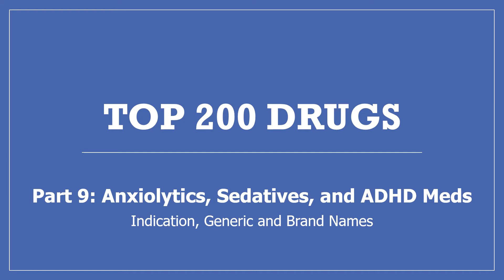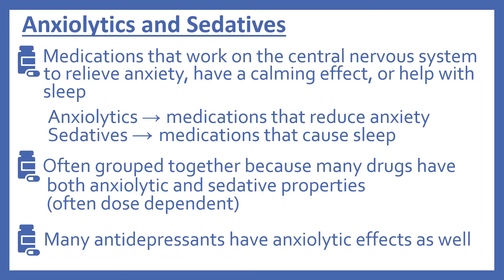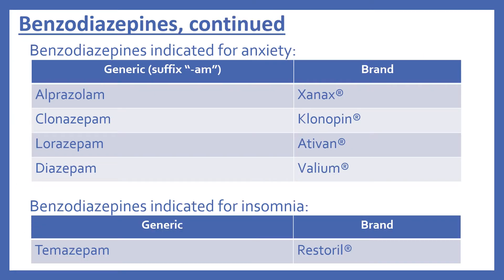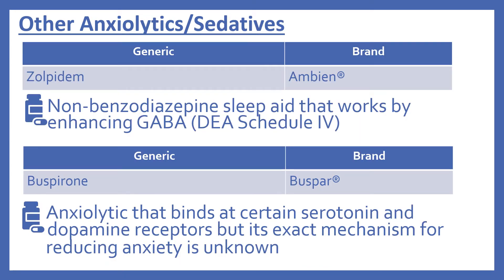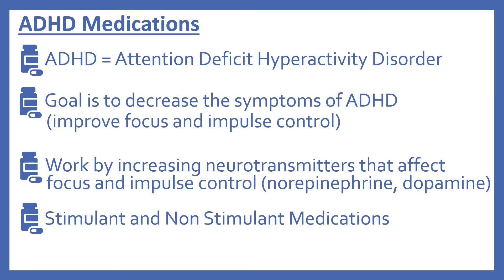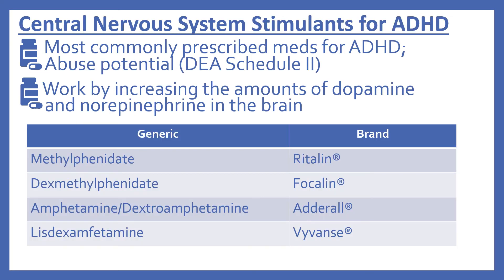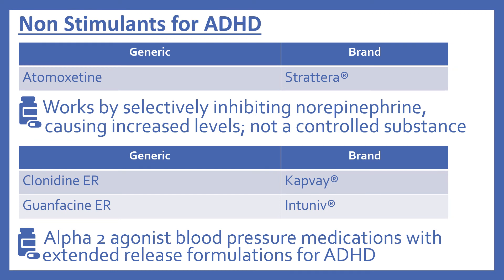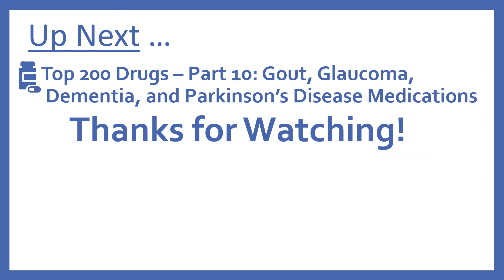Top 200 Drugs - Part 9 Anxiolytics, Sedatives, and ADHD Medications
Top 200 Drugs - Part 9 Anxiolytics, Sedatives, and ADHD Medications. Part 9 of My Top 200 Drugs Pharmacy Learning Series. Includes classification, some pharmacology and mechanism of action of the top drugs, and brand and generic name. Includes benzodiazepines, stimulants, and other miscellaneous top 200 drugs in these classes.

Great PTCB PTCE for pharmacy technicians and NAPLEX Study Course for future pharmacists and pharmacy students for reviewing the top 200 drugs in more detail.  Beneficial for Nursing Students and NCLEX study too.

My next Top 200 Drugs Video will cover Glaucoma, Gout, Dementia, and Parkinson's Disease Medications. Thanks!